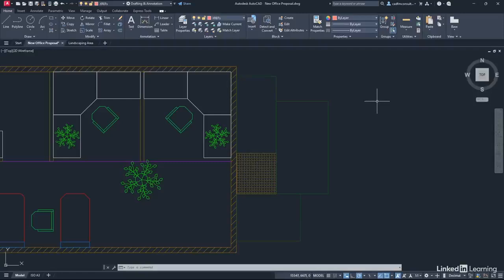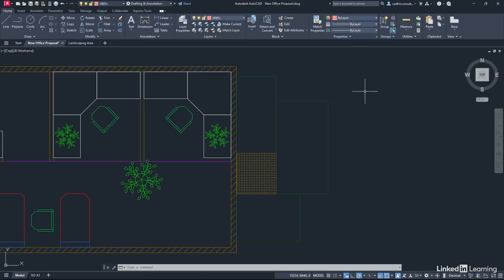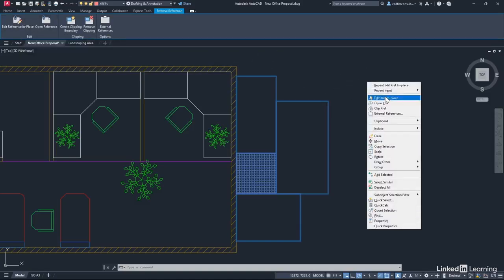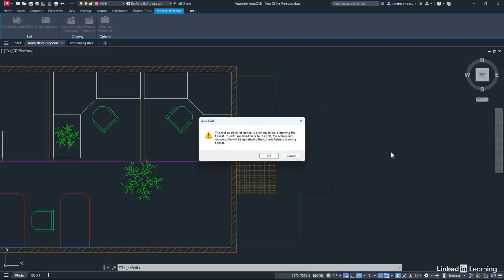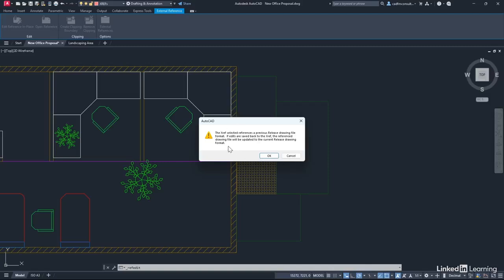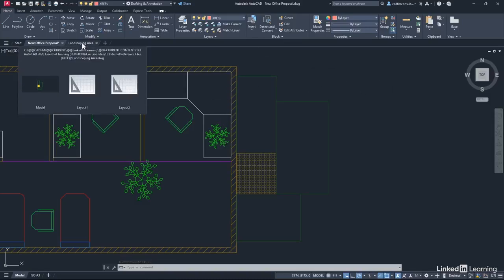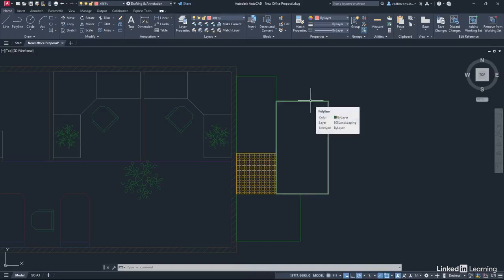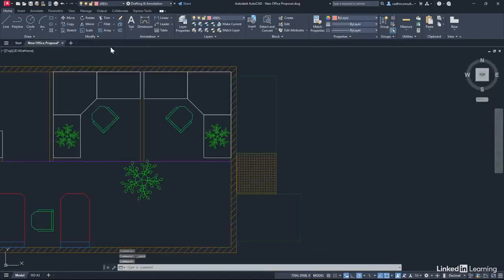Editing XREFs in place in AUTOCAD DAY 93